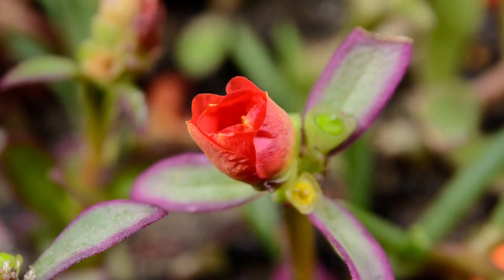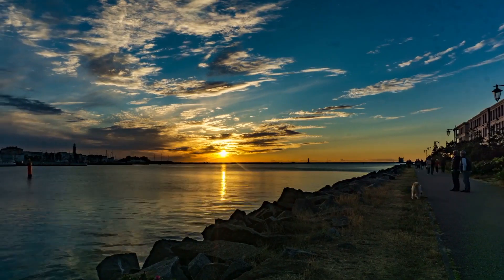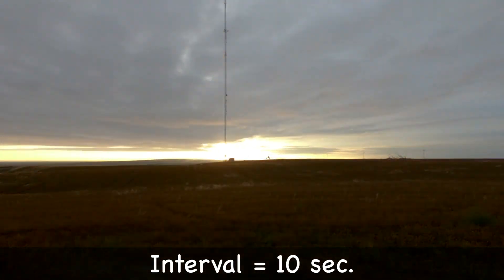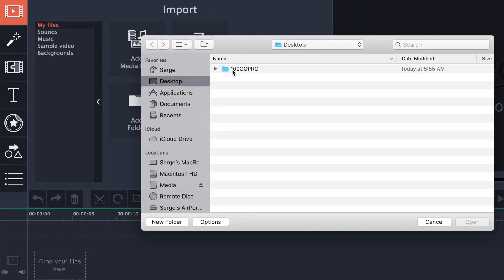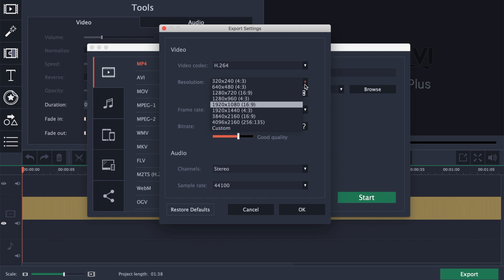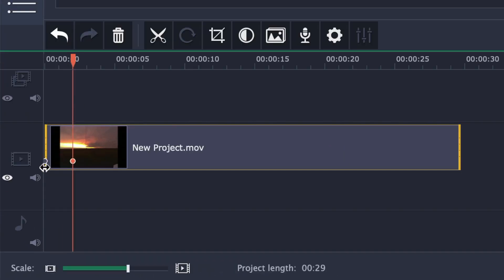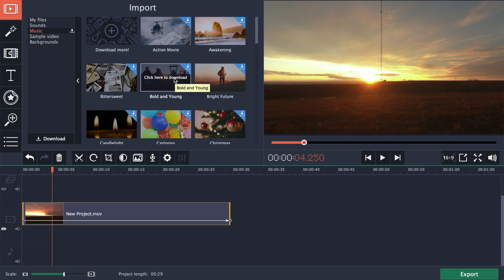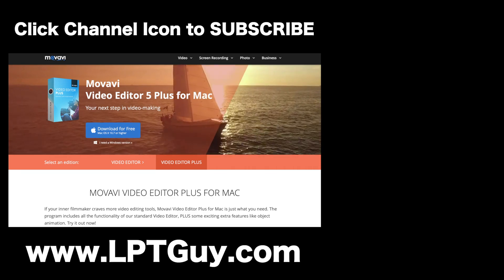How to Make a Timelapse Video with Movavi Video Editor Plus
Learn to set up, film, and edit timelapse videos using Movavi Video Editor Plus. We'll take a look at the basics of timelapse videos, including the composition of your shot, deciding between a static or a dynamic timelapse, picture intervals and more. then we'll learn how to use Movavi Video Editor Plus to convert all your still images into a video, add a fake camera move, and some background music.